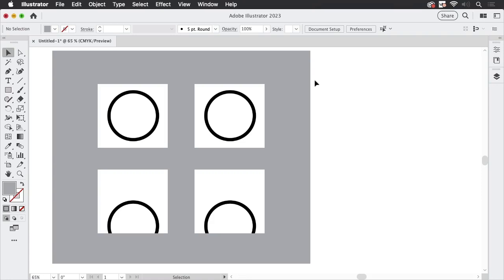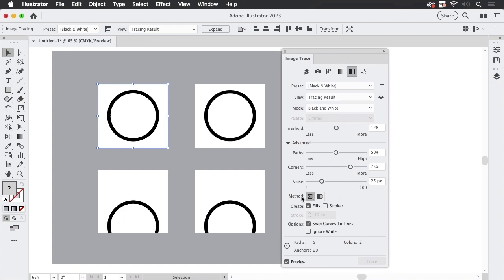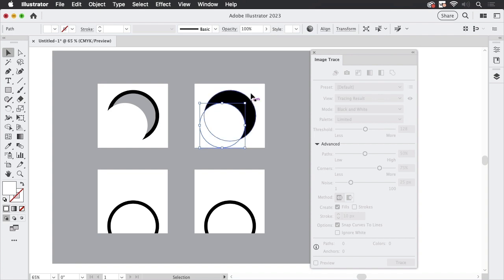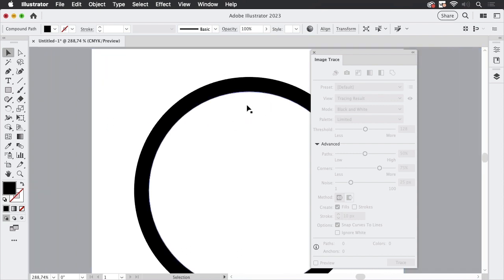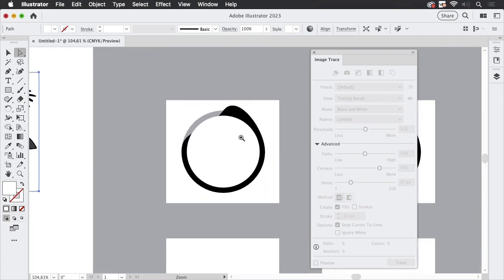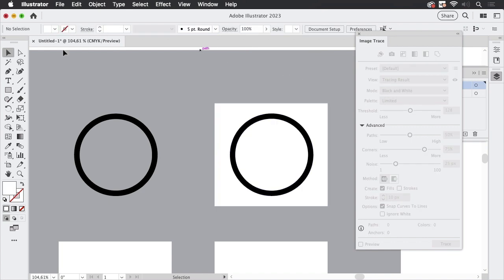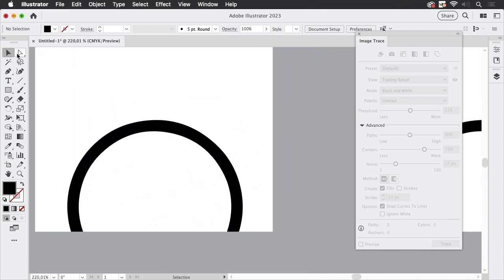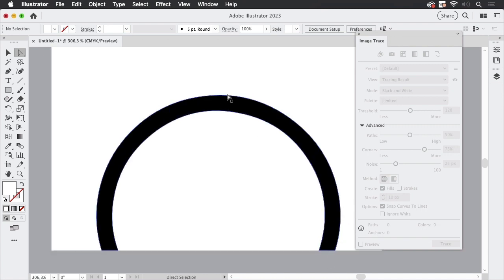When To Use Abutting and Overlapping in Illustrator's Image Trace?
The Method option in the Image Trace panel is first hidden and then a little cryptic. So what does it do and which issues can be addressed with it?